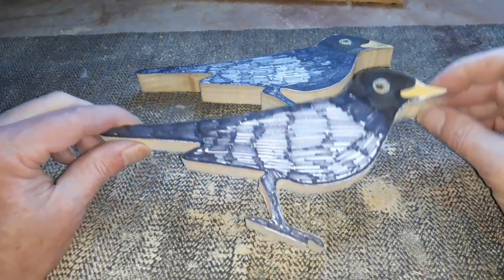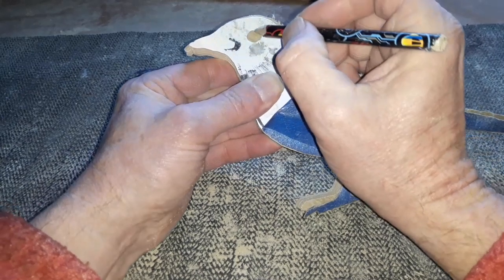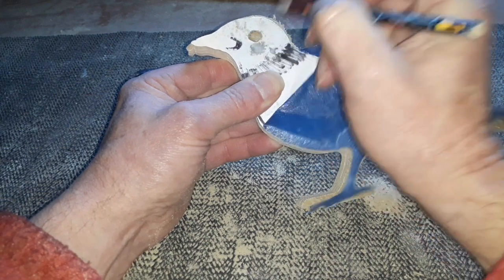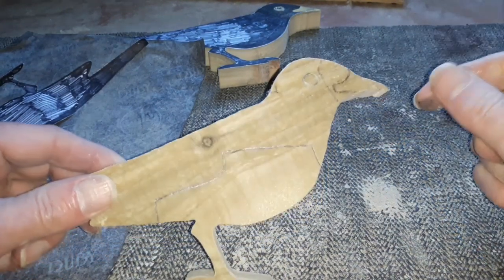blackbirds cut from fencing wood,scroll saw project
Scroll saw pegas 5 spiral blades to cut out from scrap fencing wood, general shaping with a  dremel